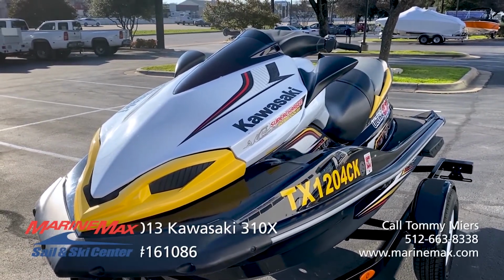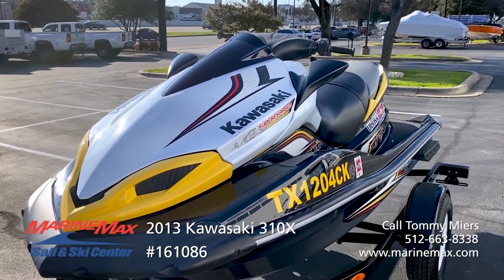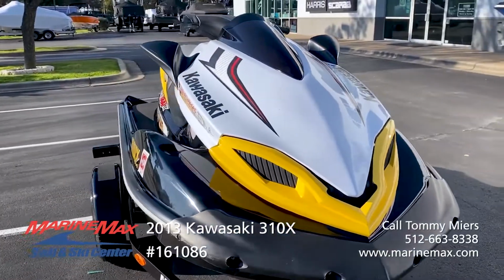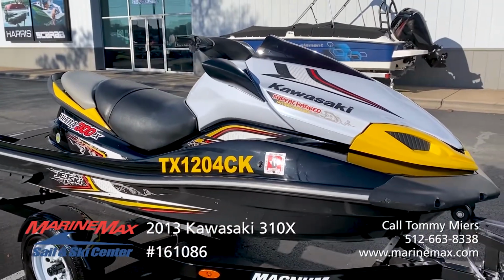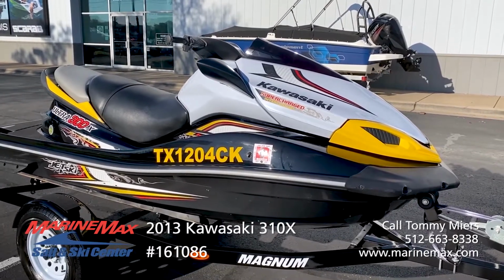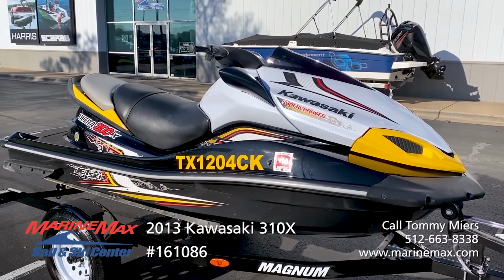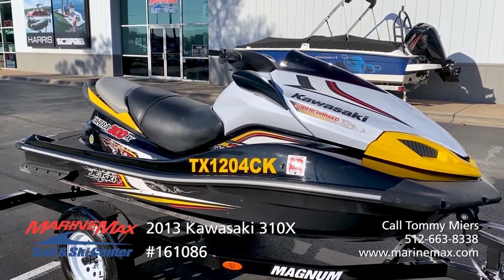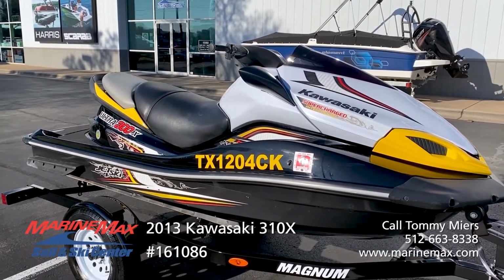BIG POWER- 2013 Kawasaki 300X Jet Ski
Stock # 161086

This big powered, supercharged beast of a Jet Ski is a great way to get out and enjoy any big body of water at any time in any condition. The Ultra is the Premier model in the Kawasaki 3 seaters with a supercharged 4-stroke, 4-cylinder pushing 300 H.P. of supercharged goodness that is designed to be one of the most thrilling, most capable watercraft to date. The Ultra sports a deep V design coupled with the 1498 CC supercharged engine, Trim, cruise control are all the features that you have come to expect from Kawasaki’s premiere Personal Watercrafts. This unit has been fully serviced by Marine Max Sail & Ski’s Master technicians and is ready to go hit the water for a season of fist-pumping adrenaline.

MarineMax Sail & Center Austin 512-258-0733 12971 Research Blvd Austin, TX 78750 | San Antonio 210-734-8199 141 Balcones North San Antonio, TX 78201 | Lakeway 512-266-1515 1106 RR 620 N Lakeway, TX 78734